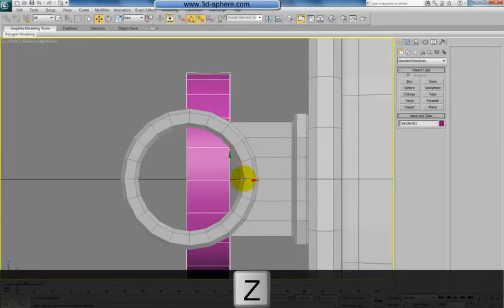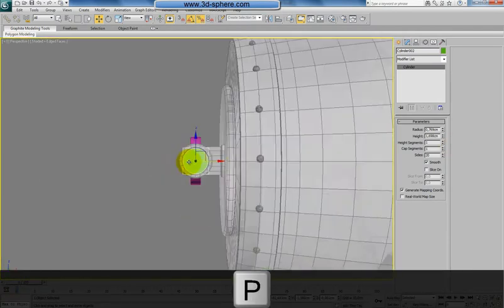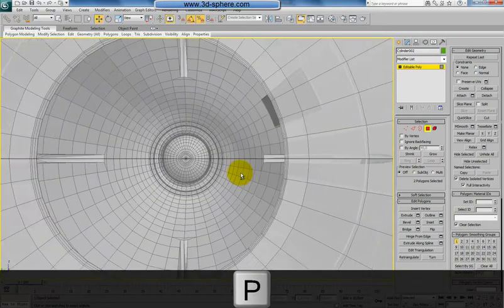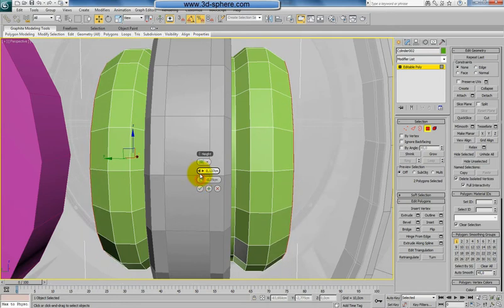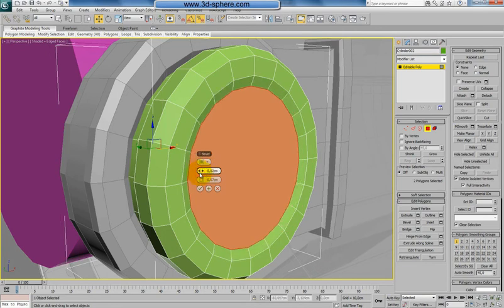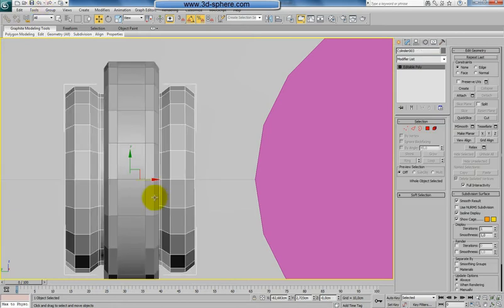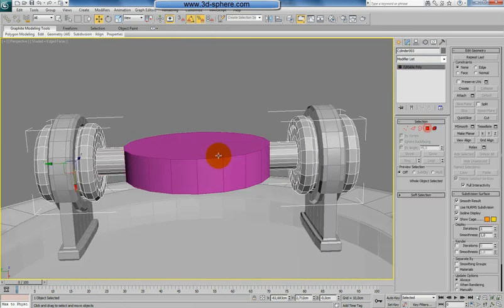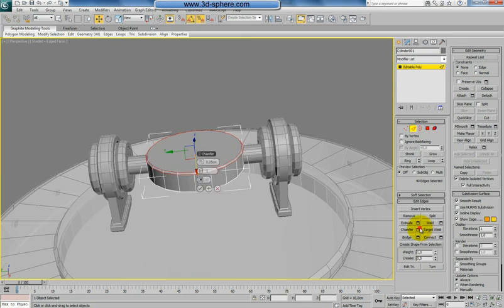Modelling a two stage Missile using 3ds max - Part 1 - preview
Modelling a two stage Missile using 3ds max-Part 1

After modelling the Iron Man helmet I decided to do something I wanted for a long time, a two stage missile. The idea is coming from an article I read a long time ago and since then I wanted to create something similar but of course using my concept. The basic idea for the concept and shape of the missile is based on the Hellfire missile and it's used as the initial shape. The shape was redesigned by us and a basic sketch was created according which we will model and built the missile. The tutorial is because his length divided into „three main stages"; 1) Modelling the main missile, 2) Modelling the secondary missile and the details, 3) Creating textures and rendering. Because we will be modelling according a reference the first step will be placing the reference picture inside the scene and prepare our environment for modelling.

Admin3D